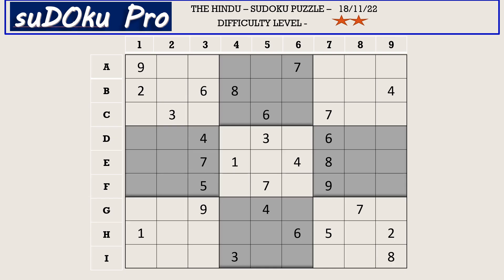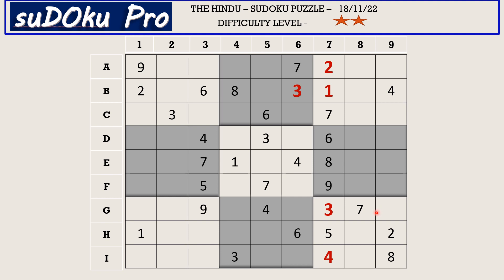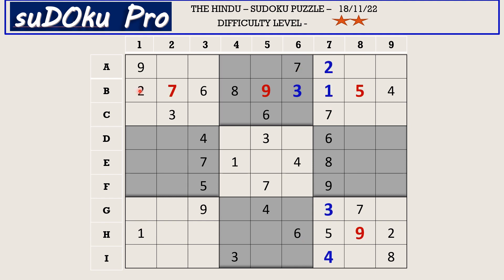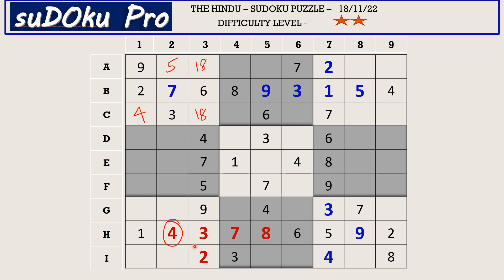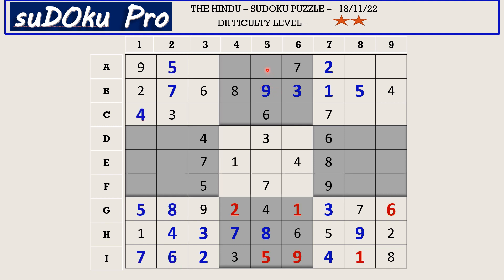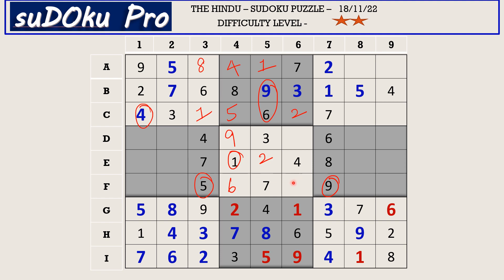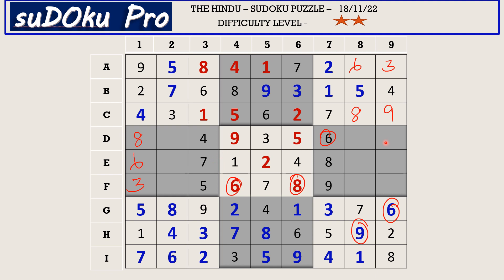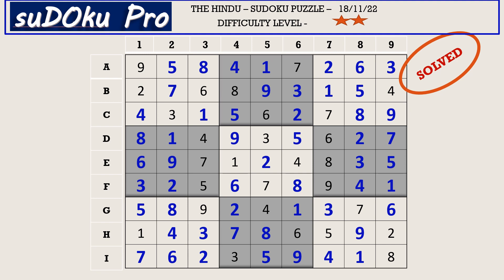How to Solve 2 Star Hindu Sudoku Nov 18, 2022 - Step By Step Solution